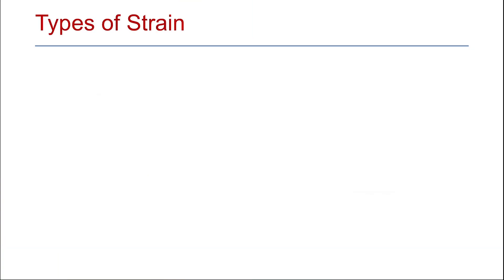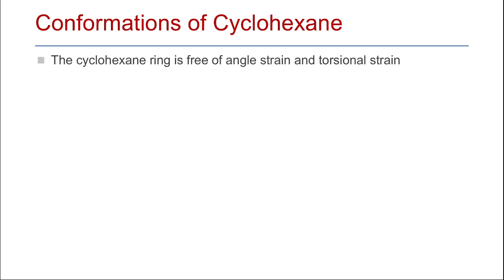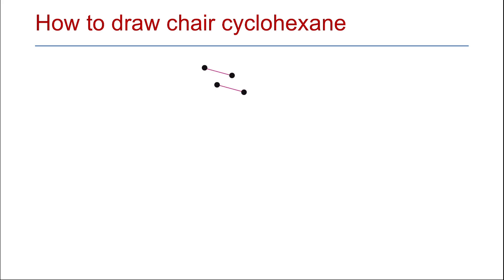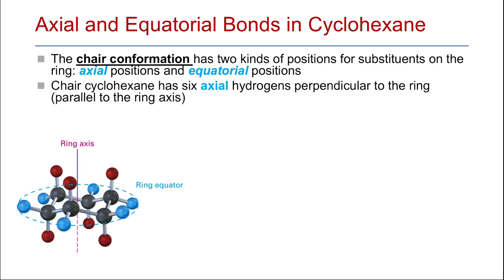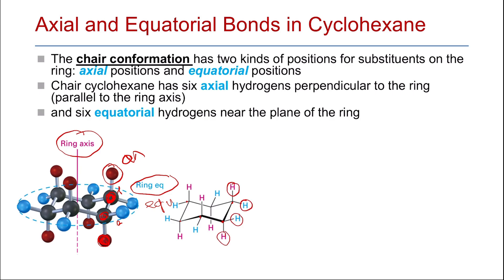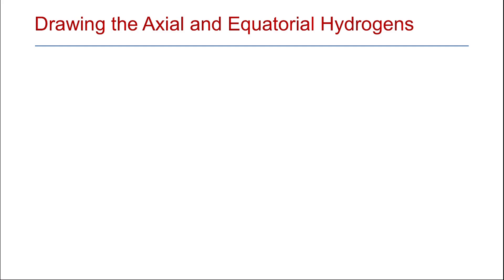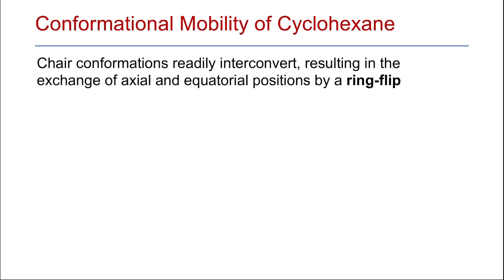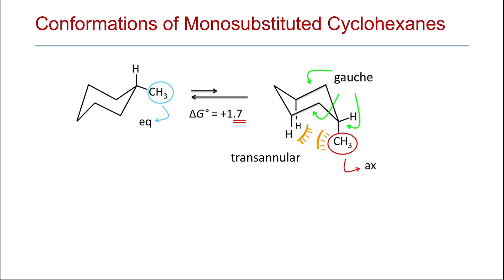Cyclohexane Chair Conformation Stability of substituted cyclohexane